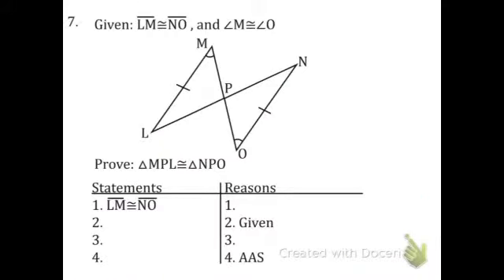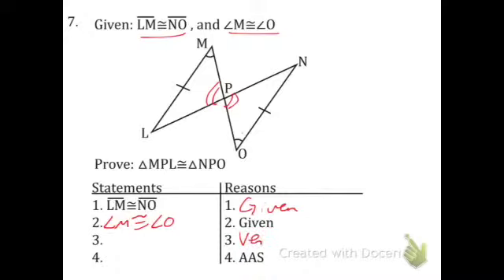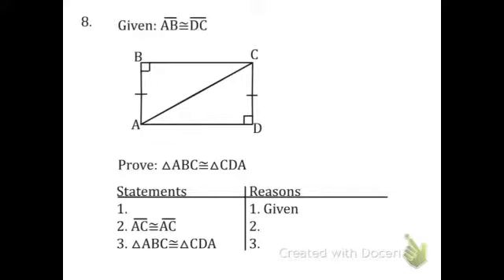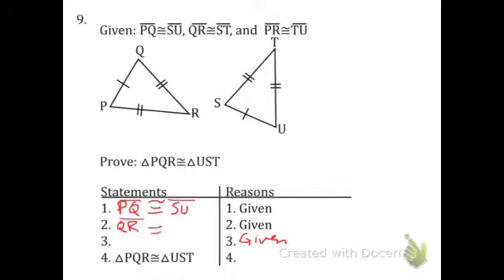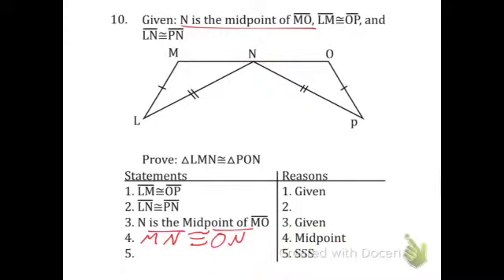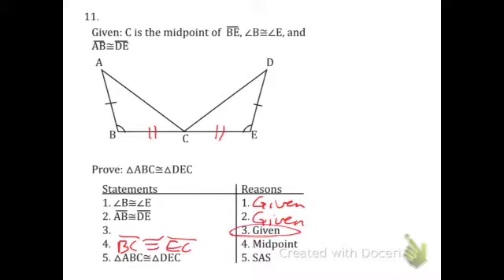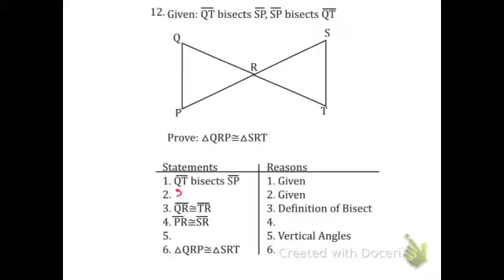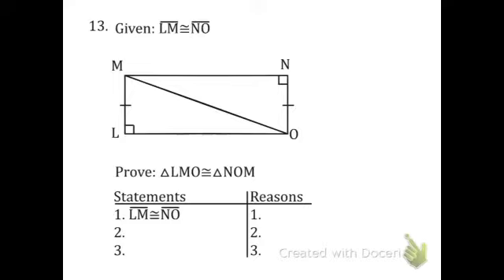Proof of Congruence 7-12